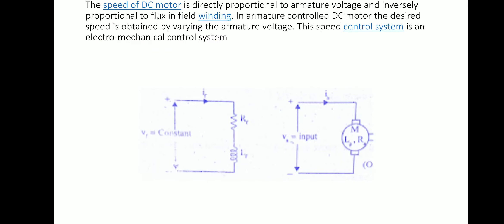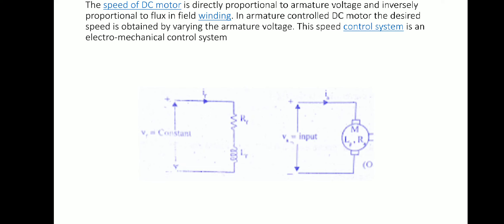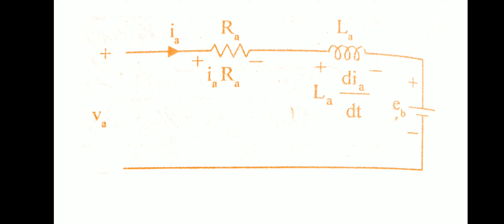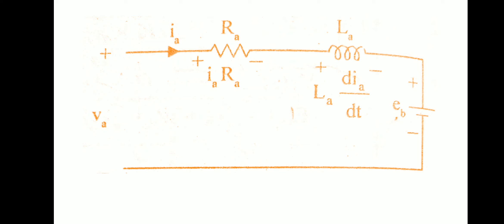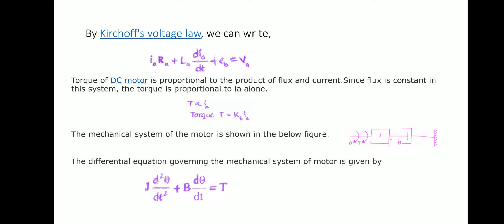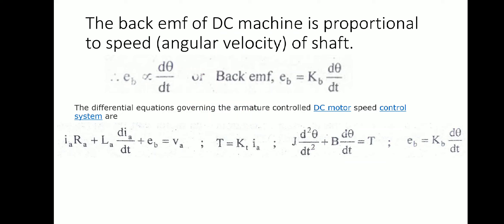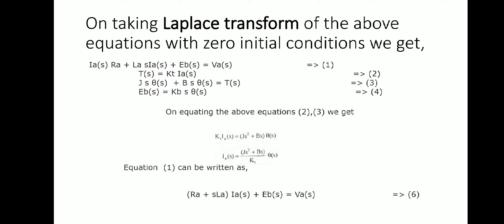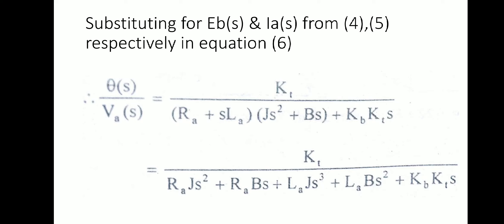Tf DC motor